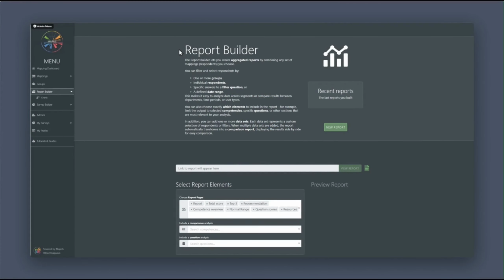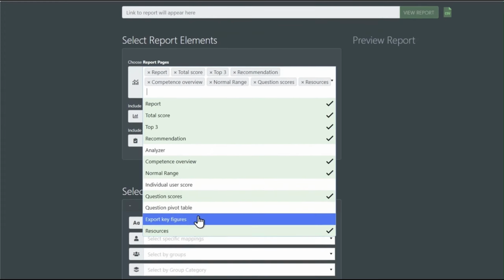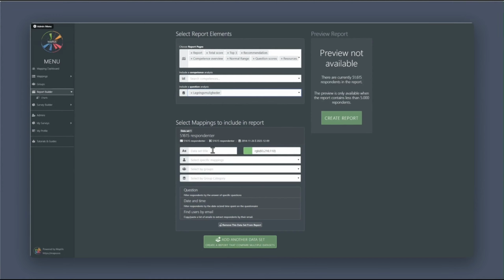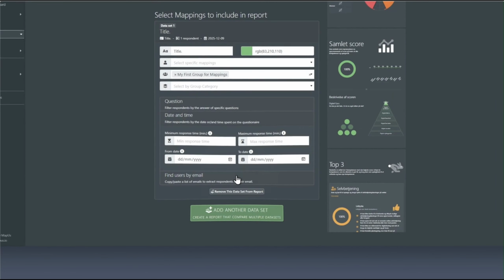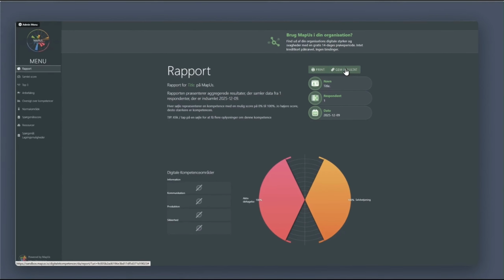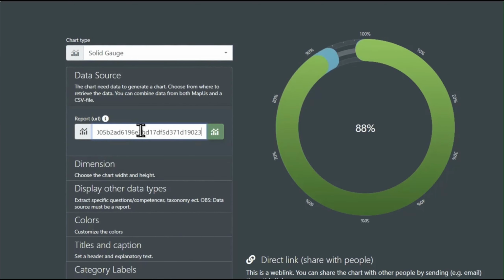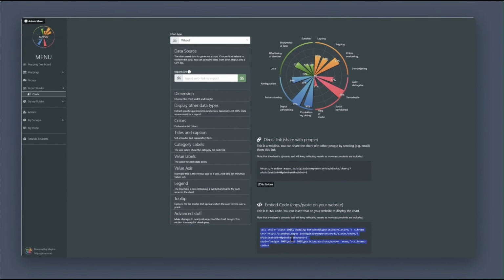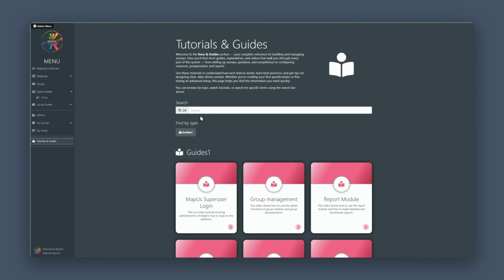MapUs - Create Your First Report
Welcome to MapUs.

Get the full overview of your mapping data with Report Builder, and transform answers into valuable knowledge! This video guides you step-by-step through how to create detailed reports in the MapUs system.

Learn to define content under 'Select Report Elements', customize the report's pages (such as adding 'Resources'), and delve into specific competence or question analyses to gain precise insights.

We also show you how to easily select the relevant participants via 'Select Mappings to include in Report', either individually or using groups and advanced filters.

See how to generate, navigate, and share your finished reports with a unique link – perfect for colleagues and management, without requiring them to log in.

Also see how you can visualize your data graphically with our advanced Charts function. Learn to build customized charts, base them on existing reports by inserting a link, and customize the appearance down to the smallest detail with colors, titles, and axes.

We demonstrate how to share your dynamic charts with a direct link that automatically updates with new responses, or embed them directly on your website or intranet with an embed code.

Experience the human element in digital transformation. Map your organization's competencies with MapUs.

mapus.io